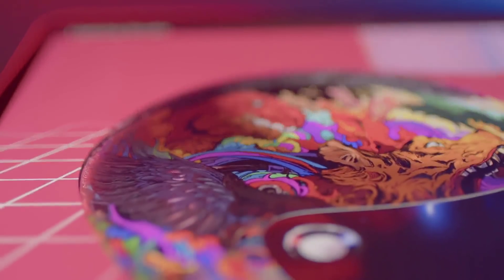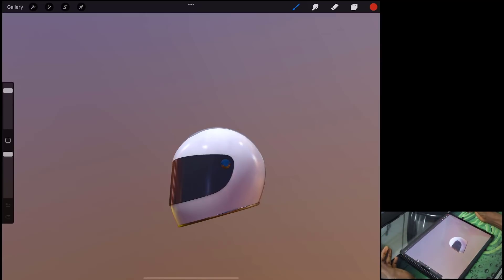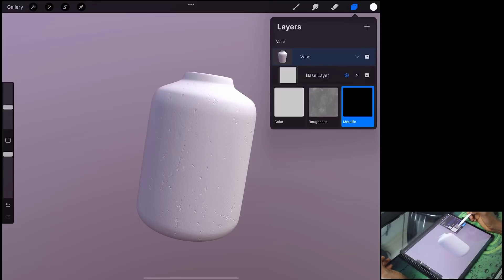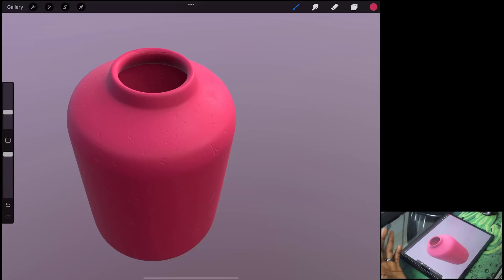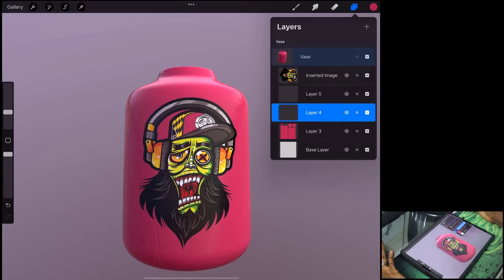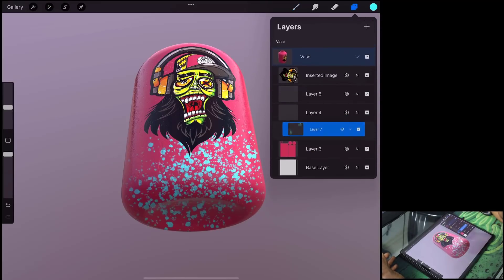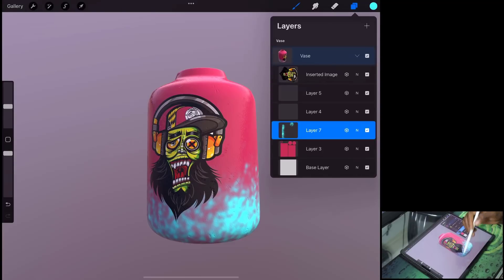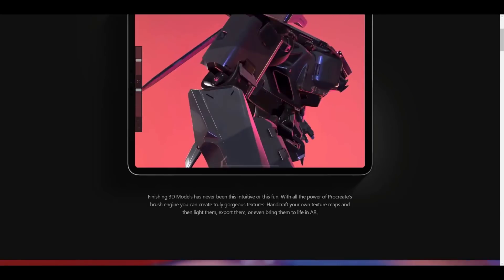Procreate 5.2 - Substance Alt. for iPad - New Features Review!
Procreate is here and it's a well balanced alternative tool for 3d artist looking for a mobile tool that can get them texturing on the go.